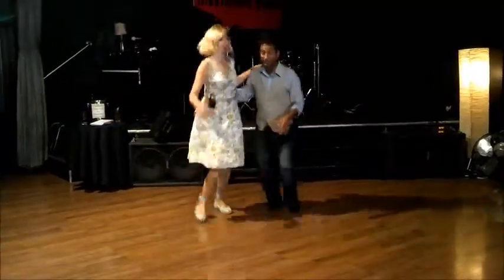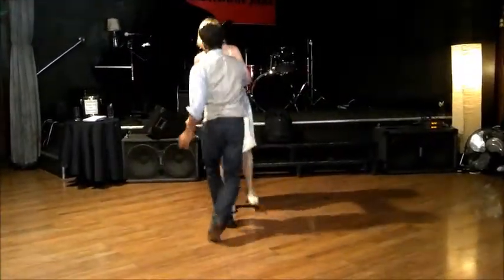Cats Corner Beginning Lindy Hop June 2013